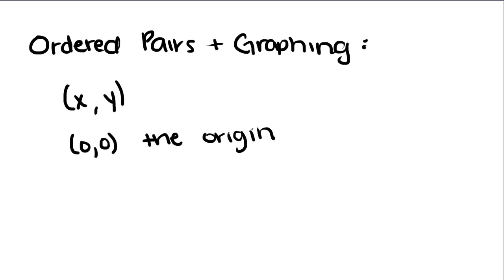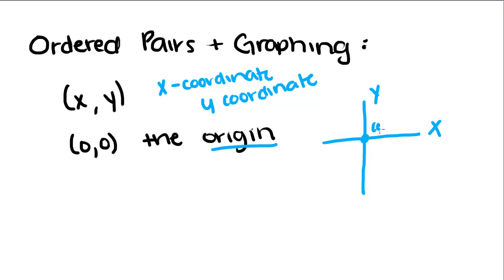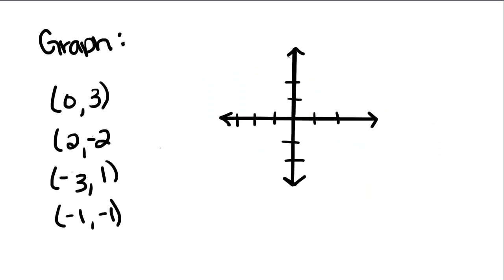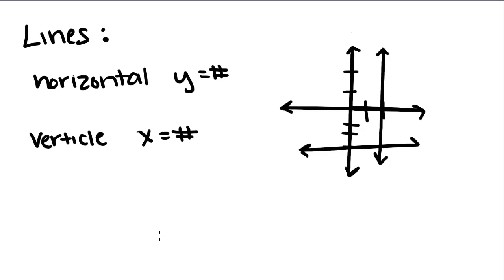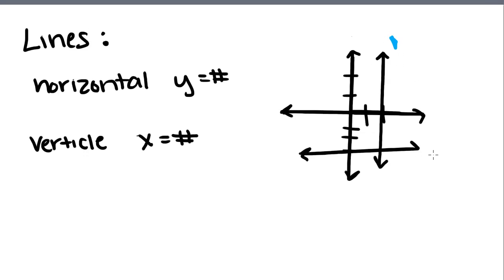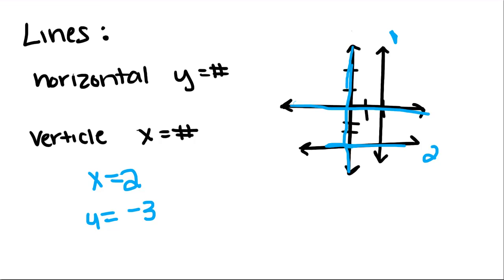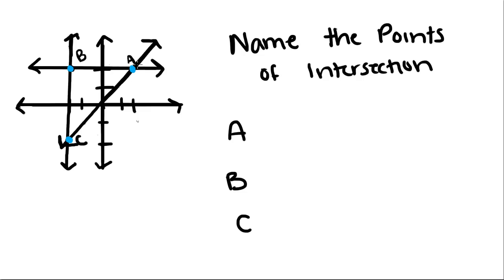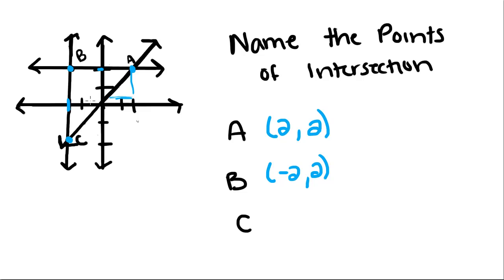Introduction to Geometry - 36 - Ordered Pairs and Graphing